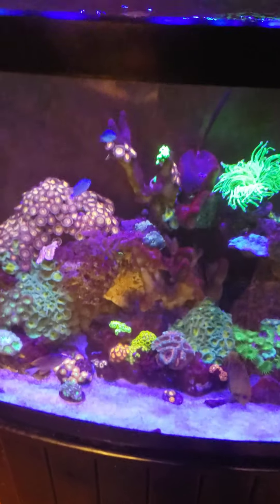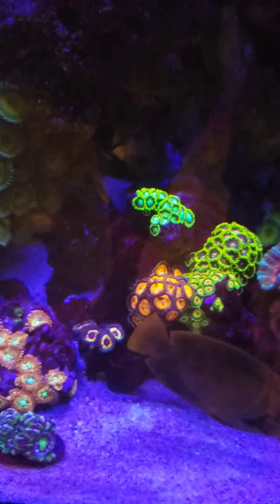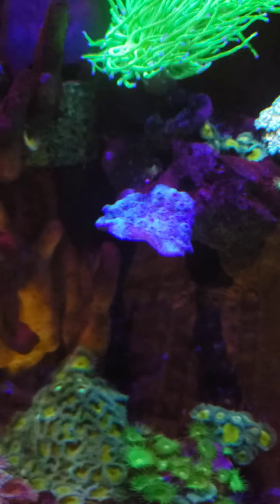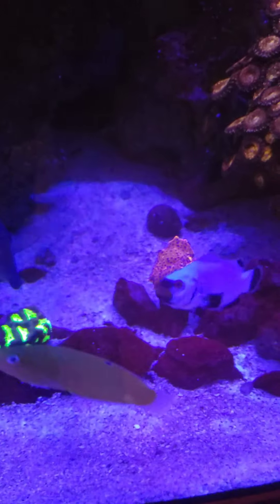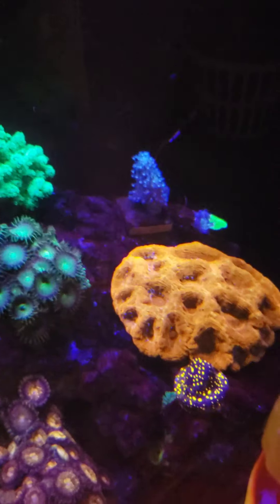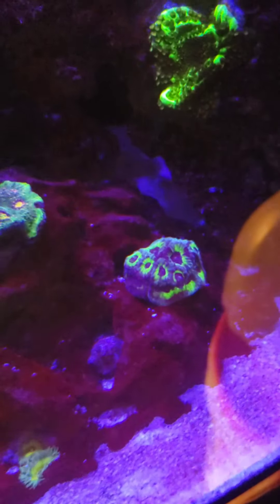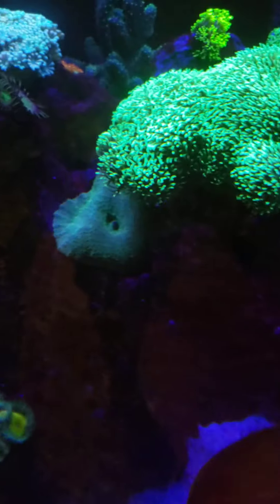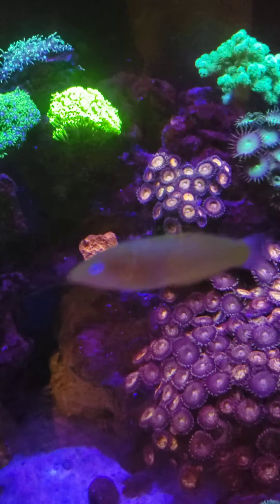trying to name my corals.